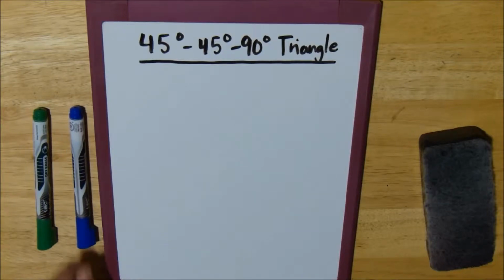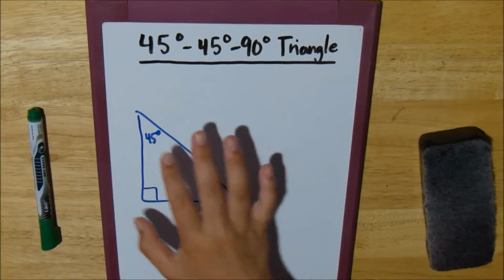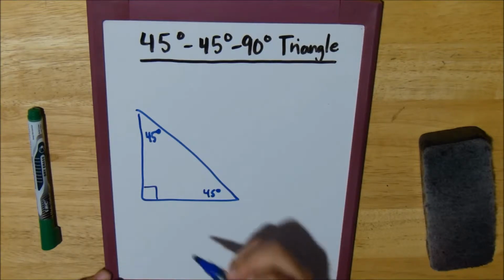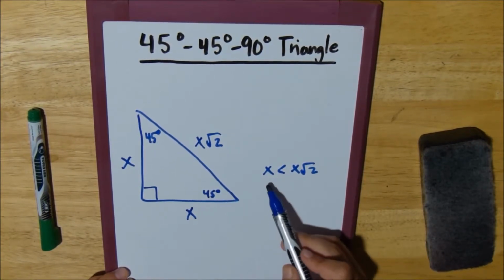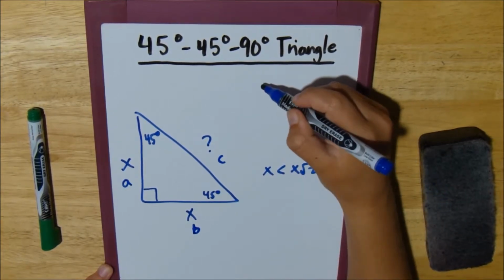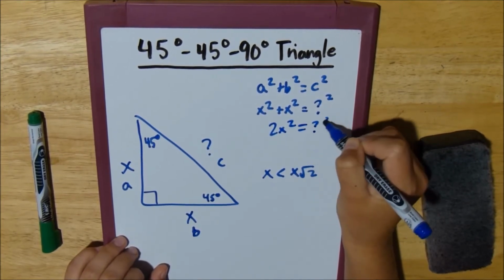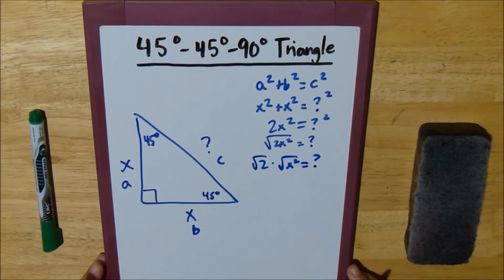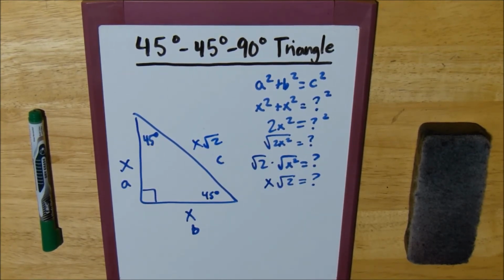45-45-90 Triangle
Today, I'll be teaching you about the 45-45-90 traingle, one of the two special right triangles in geometry. I will show you how to remember the 3rd side length using the Pythagorean Theorem